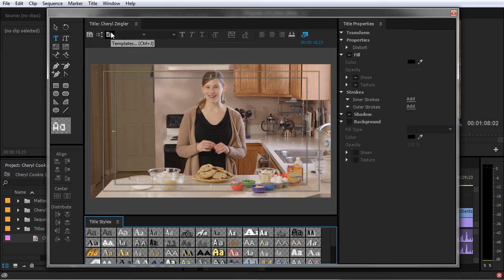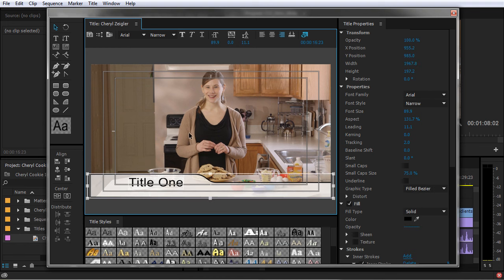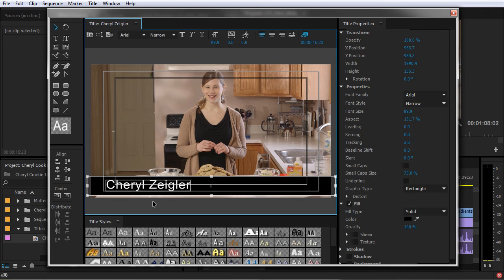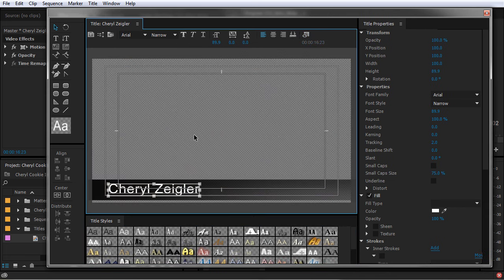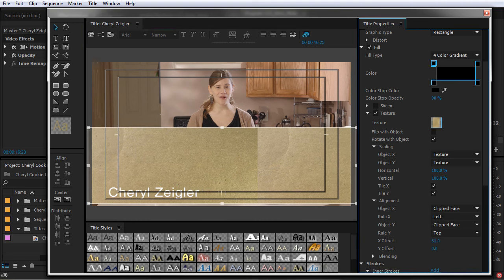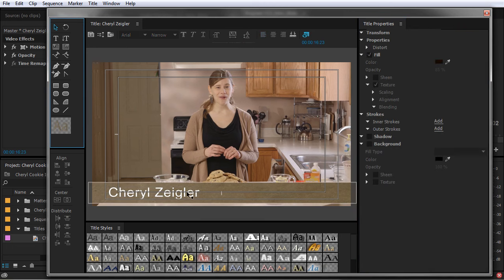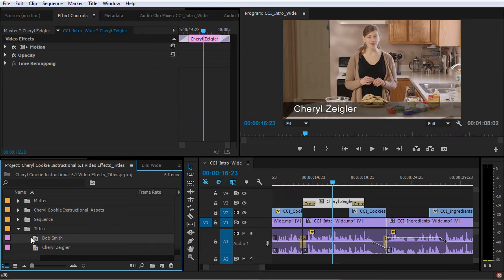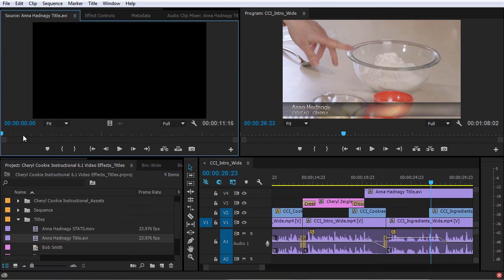Adobe Premiere cc Adding Titles class 19